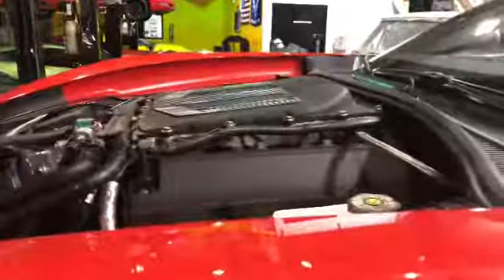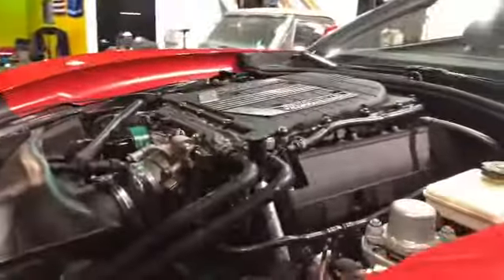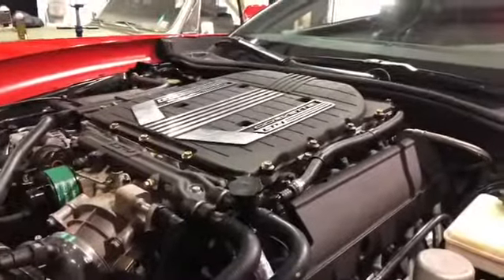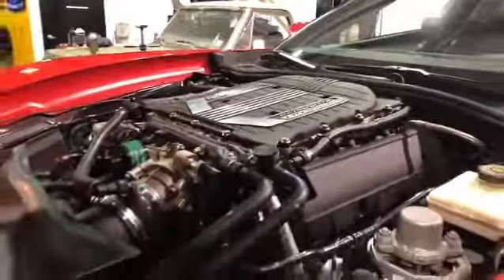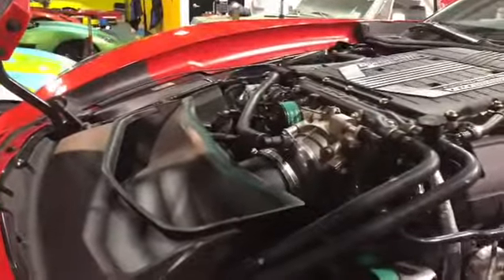Stingray Corvette with LT4 supercharger.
Supercharged Stingray with stock exhaust making 550/586 on the dyno tune.